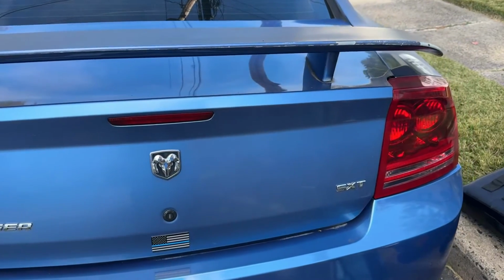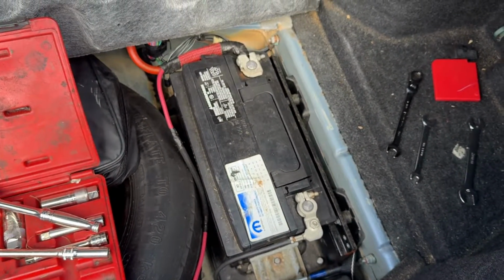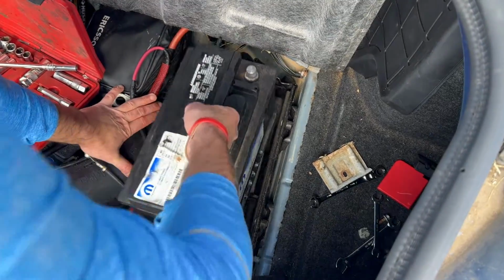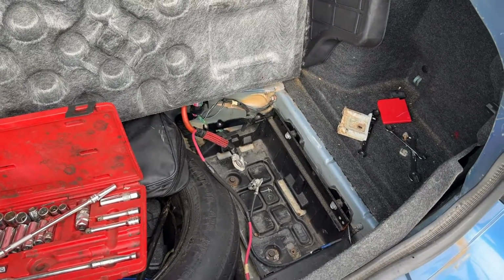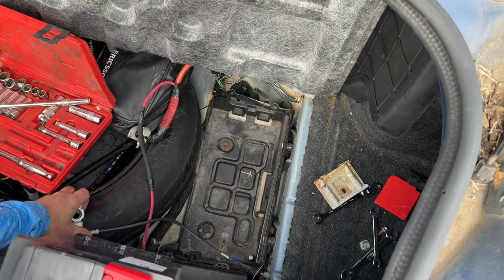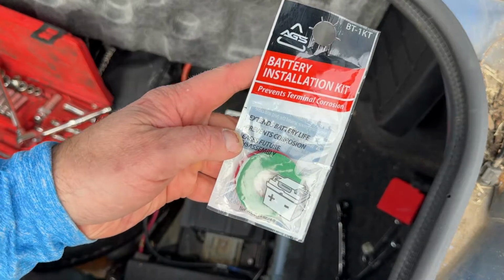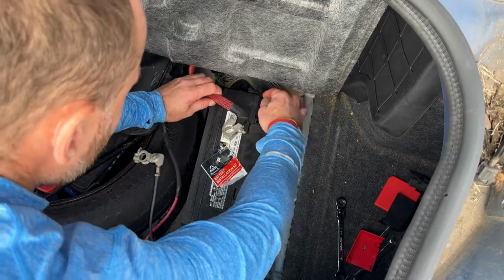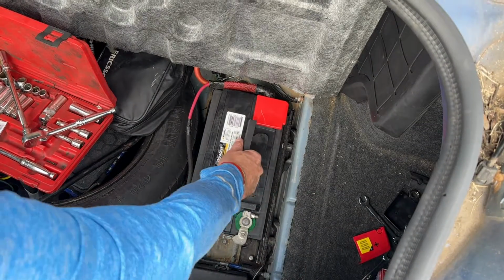How To Replace a car Battery in a Dodge Charger / Chrysler 300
Quick step-by-step process on how to replace your battery.

Thank you for all your support.  More content is on the way!   Any suggestions send them my way.
Please no spam or scammers...